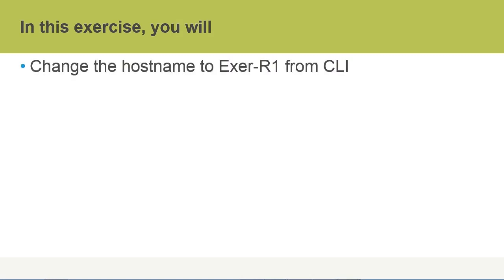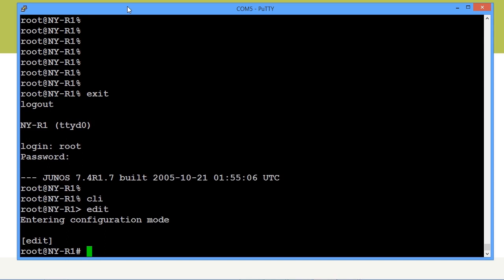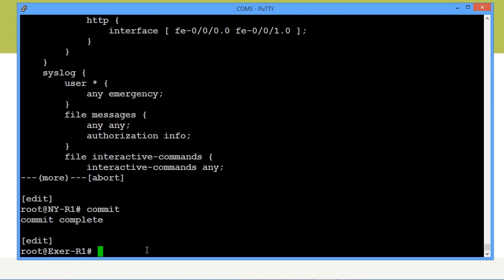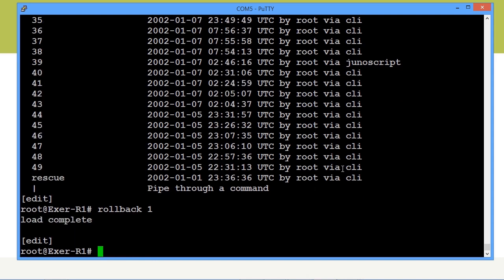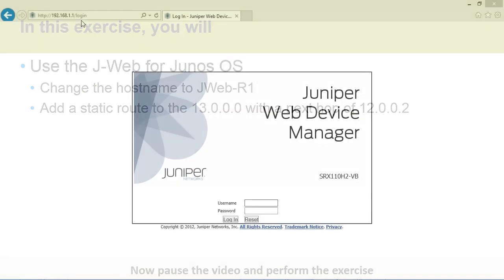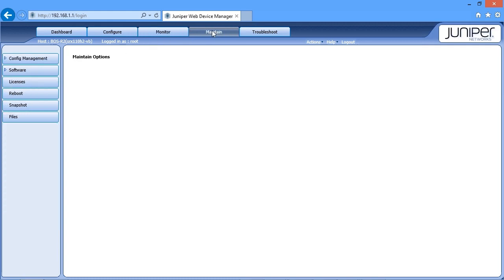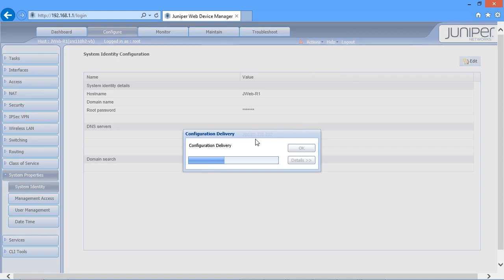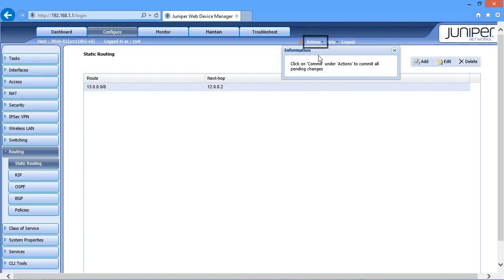28 Performing Basic config